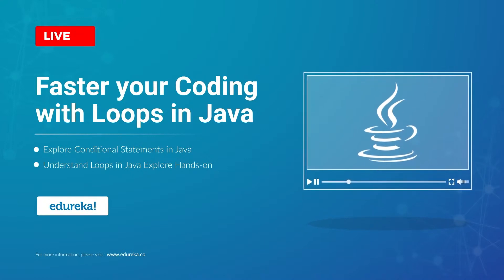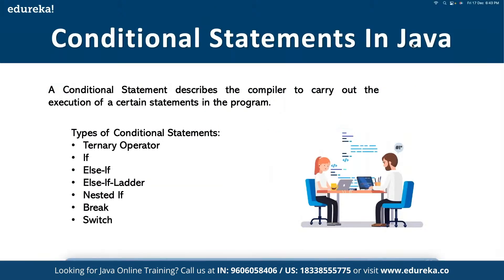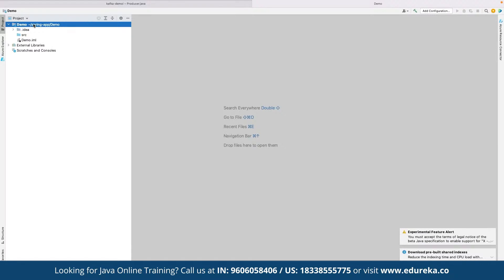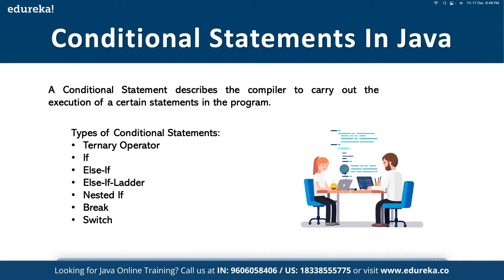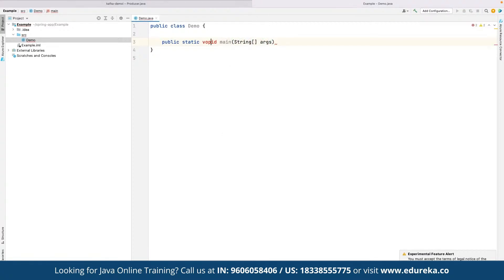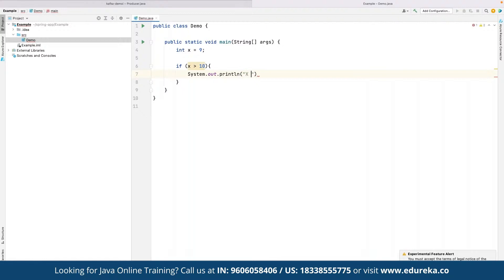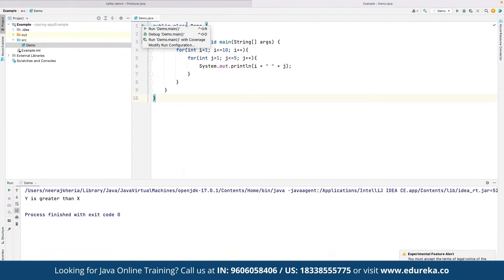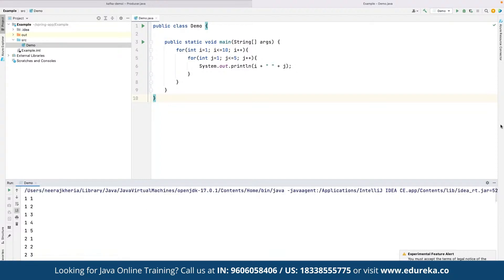Faster your Coding with Loops in Java | Java Training | Edureka Live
This Edureka video on "loops in java" will provide you detailed knowledge about Loops in Java along with some examples in order to provide you with a deep understanding of their functionality. This video will cover the following topics:
00:00 Introduction
00:17 Agenda
01:07 Conditional Statements in Java
06:24 Loops in Java
09:58 While Loop

1. Conditional Statements in Java
2. Loops in Java
3. For Loop
4. While Loop
5. Do While Loop
6. Infinite Loop

** Edureka Elevate Program. Learn now, pay later

About The Course:

Edureka’s Advanced Java Certification Training is designed for students and professionals who want to be a Java Developer. This 42-hour course which will cover both core and advanced Java concepts like Java Array, Collections, Database connectivity, Threads, Exception Handling, JSP, Servlets, XML handling etc. You will also learn various Java frameworks like Hibernate and Spring.

What are the Objectives of our Java Online Course?

Our Java Certification Training is designed by industry experts to make you a Certified Java Developer. Following are the objectives our course offers:
In-depth knowledge of Java data types, conditional statements and loops, multi-threading and exception handling, a database using hibernate framework
Comprehensive knowledge of object-oriented programming through Java using Classes, Objects and various Java concepts like Abstract, Final etc and parse XML files using DOM and SAX
The capability to implement arrays, functions and string handling techniques, JDBC to communicate with Database, SOA using web services
The exposure to many real-life industry-based projects
Projects which are diverse in nature covering banking, telecommunication, social media, insurance, and e-commerce domains
Rigorous involvement of an SME throughout the Java Training to learn industry standards and best practices

Why Should you go for Java Online Training Certification?

Java is a general-purpose, class-based, object-oriented computer programming language that was designed by James Gosling at Sun Microsystems in 1995. Key Features of Java:
Platform Independent
Usability of Java
Open Source
Android
Hadoop in Java
Despite having a tough competition on the server side from Microsoft and other companies, Java is doing extremely well on mobile platforms, thanks to Android! It has also been the primary language for Hadoop Developers.

Who should go for the Java Certification Course?

This course is designed for professionals aspiring to become:
Java Developers
Programmers
Web Developers
Web Designers
Programming Hobbyists
Database Administrators
Youngsters who want to kick-start their career are the key beneficiaries of this course

What are the pre-requisites for our Java Training?

There is no pre-requisite for this course. Prior exposure to object-oriented programming concepts is not required, but beneficial.